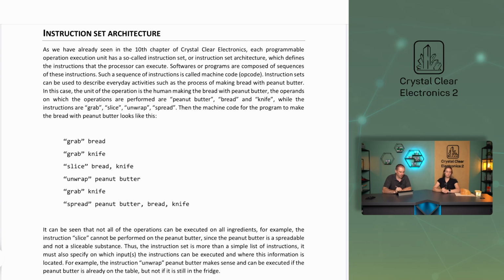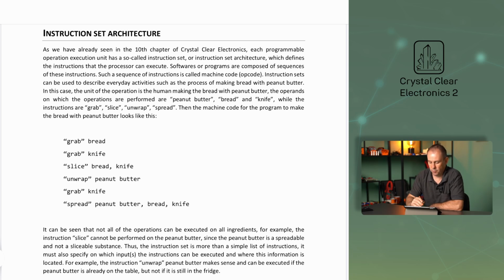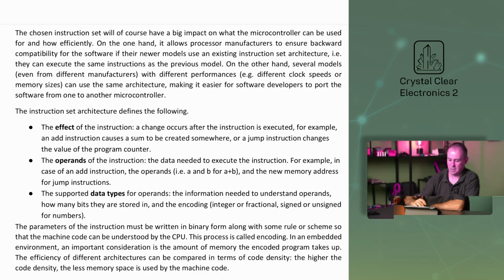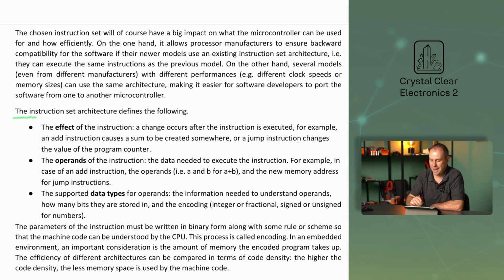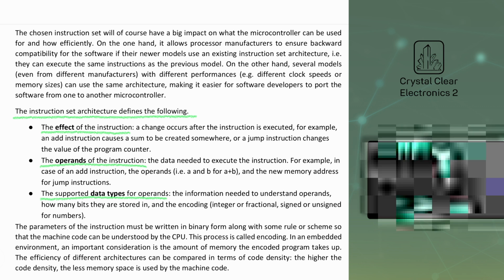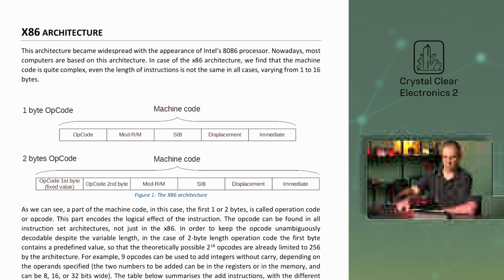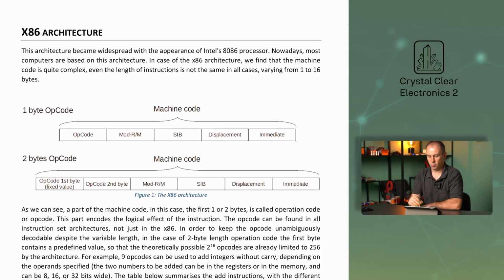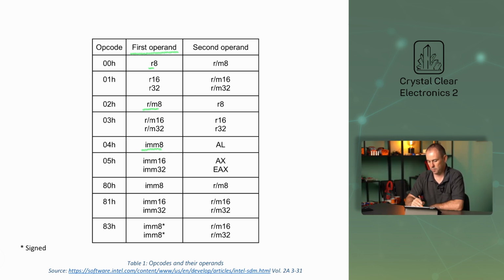03/01 - Low-Level Programming in C Language, Process of Compilation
00:00 – Intro
02:00 - Instruction set - Microcontroller architecture
08:53 - x86 architecture
10:54 - ARM architecture